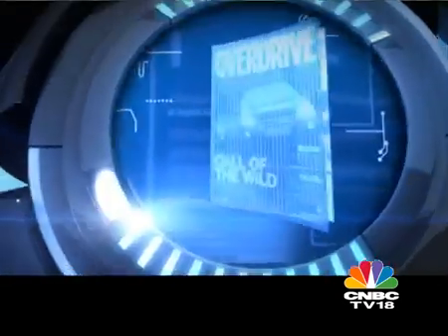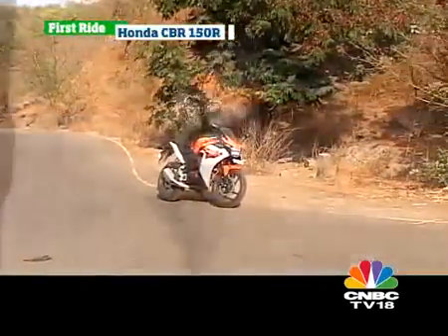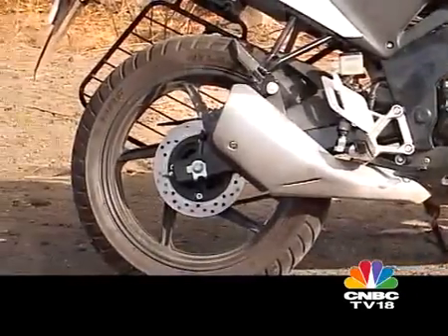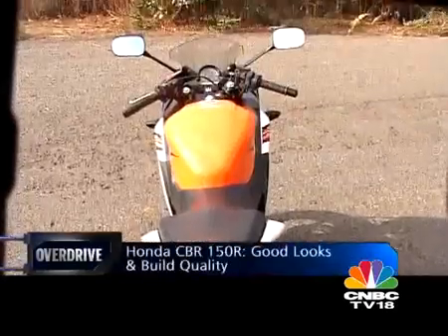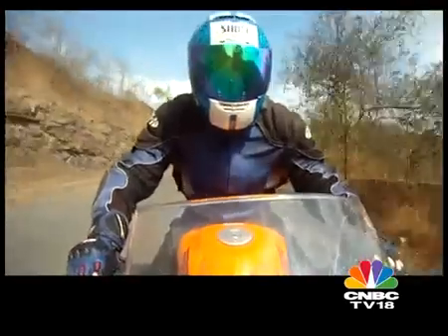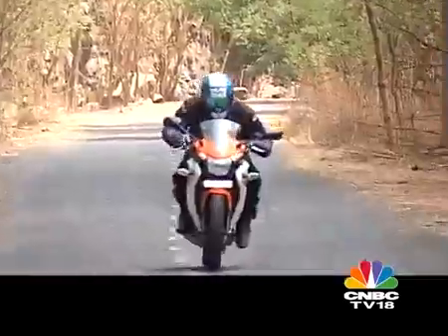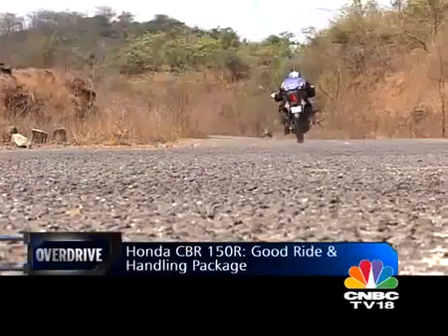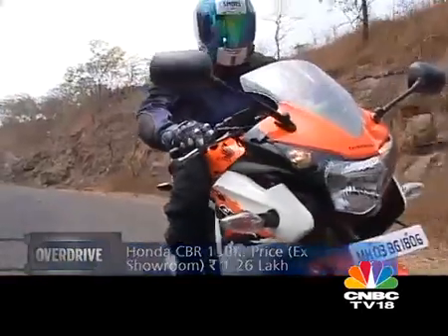2012 Honda CBR150R first ride BikesShowroom.com